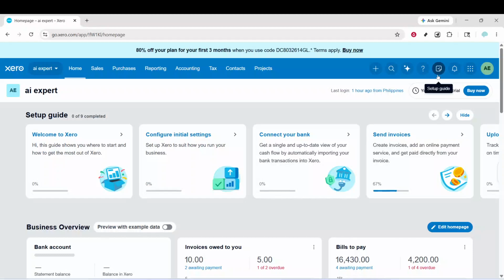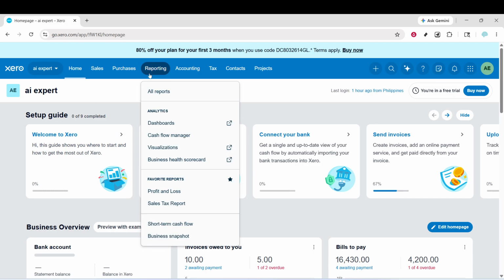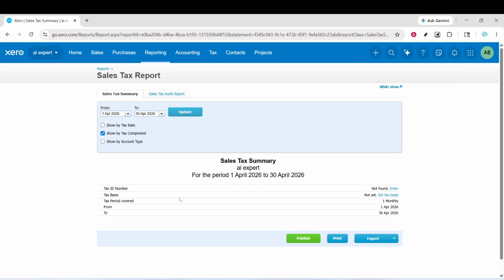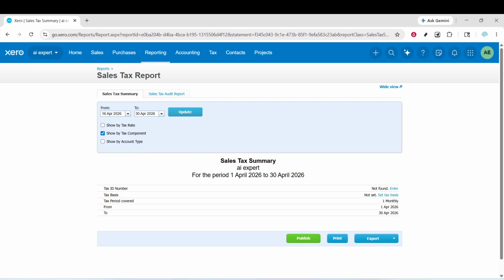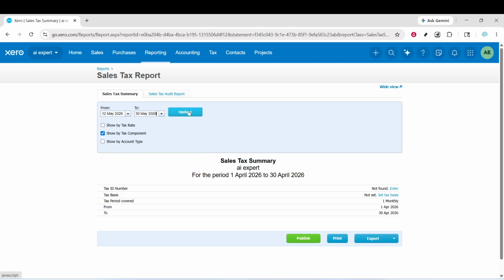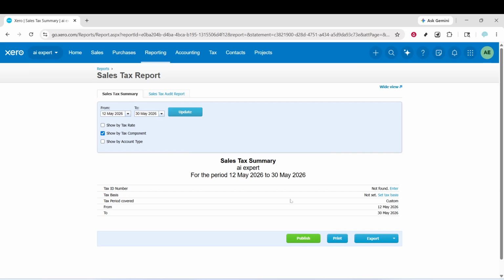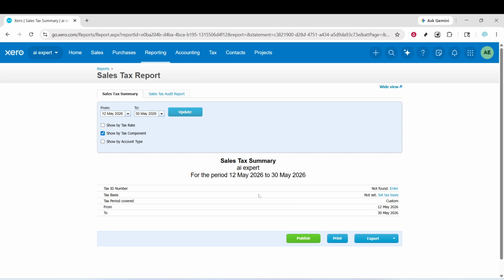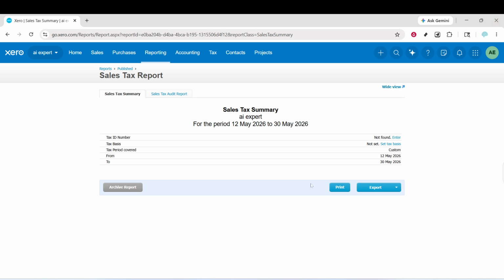How to Generate a Sales Tax Summary Report in Xero (Tested)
In this video, we discuss how to generate a sales tax summary report in Xero, walking through the exact steps to create and export this essential tax document. You'll learn how to access the sales tax report, configure date ranges for your filing period, and verify the breakdown of tax collected on sales versus tax paid on purchases. We also cover publishing the report and exporting it to PDF, Excel, or Google Sheets for easy filing.

00:00 Introduction to Sales Tax Summary
00:16 Accessing the Sales Tax Report
00:31 Selecting Sales Tax Report
00:57 Setting the From Date
01:14 Matching Your Tax Filing Period
01:33 Updating the Report
01:44 Reviewing Tax Collected and Paid
01:54 Checking for Unusual Amounts
02:06 Verifying Dates and Currency
02:22 Publishing the Report
02:37 Exporting to PDF or Excel